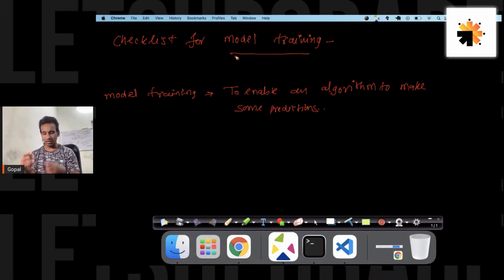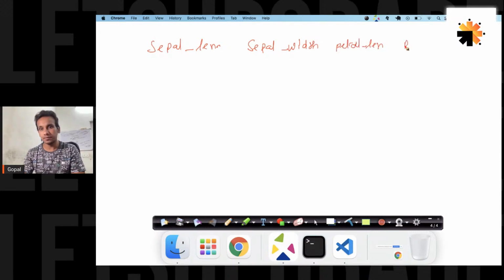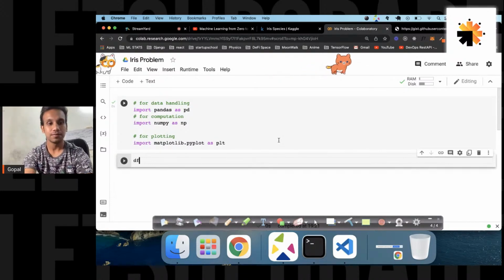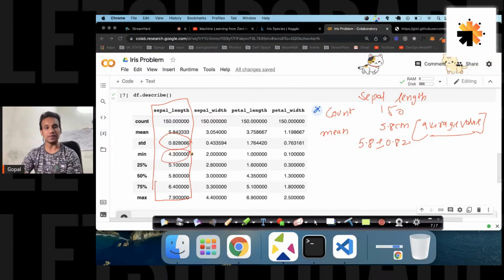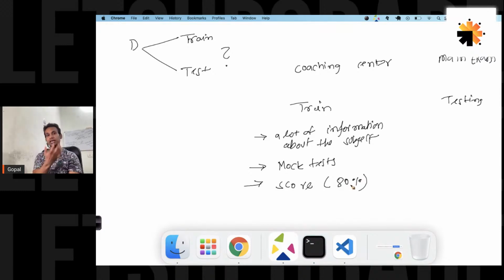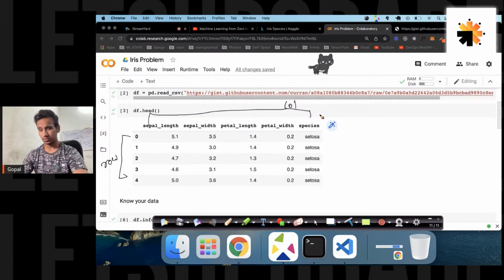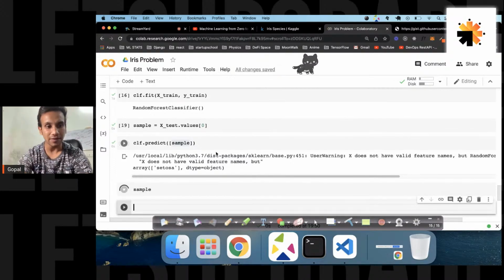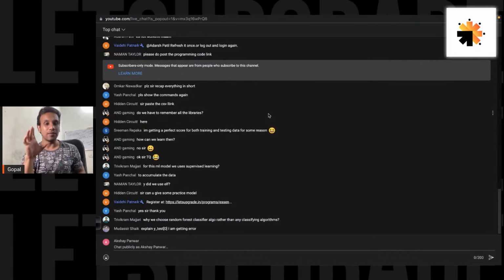Machine Learning from Zero to Hero | Day 2 | LetsUpgrade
Become a Developer and learn one of the most in-demand skills of 2021!

CHECK OUR COURSES:

Apply for our Post Graduate Program in Python and Django